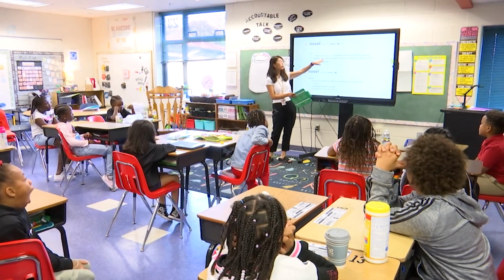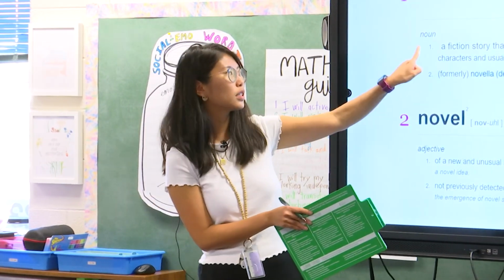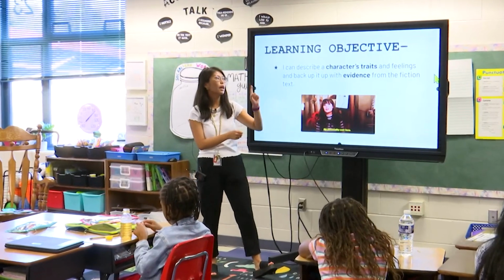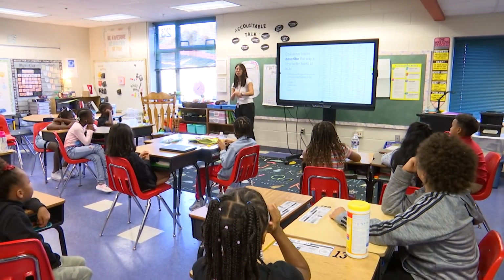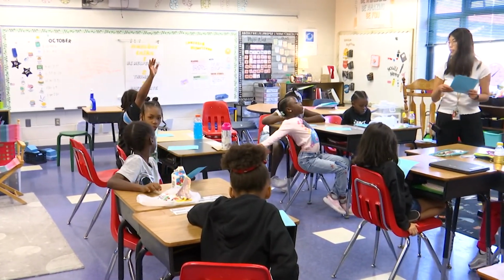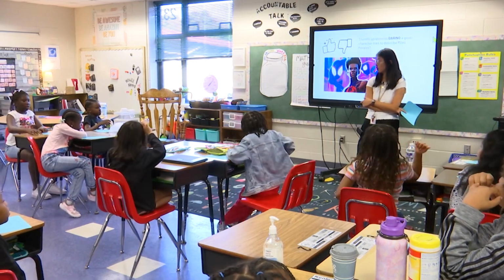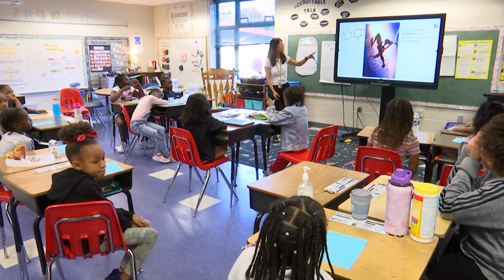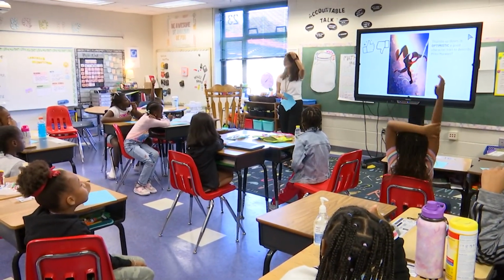Henrico Learning Today - Arthur Ashe Elementary School - October 2, 2023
HCPS TV visited Ms. Ward's third grade class as they did a lesson about character traits.